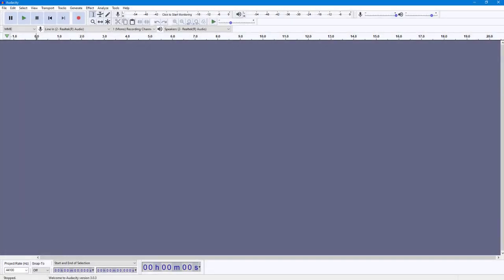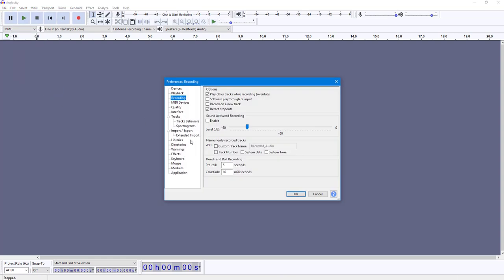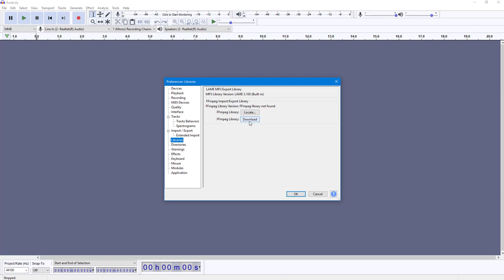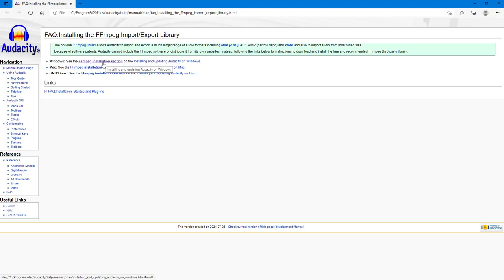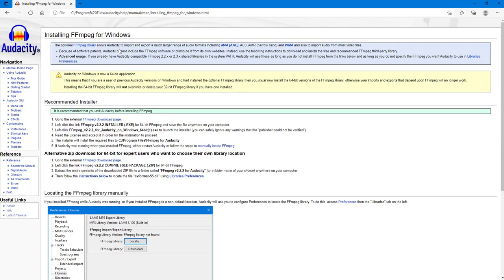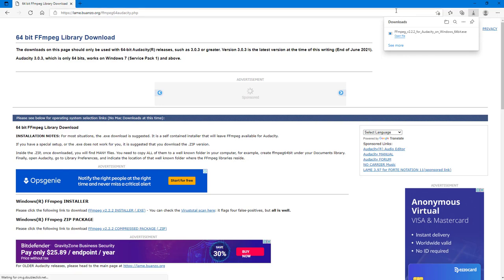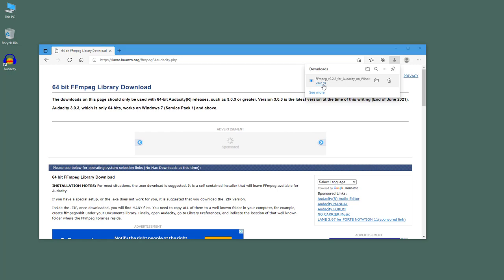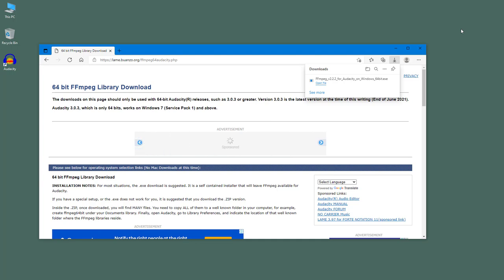Audacity Tutorial - Lesson 82 - Install FFmpeg library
In this tutorial, we will be discussing about Install FFmpeg library in Audacity